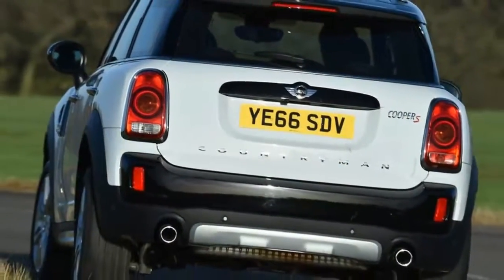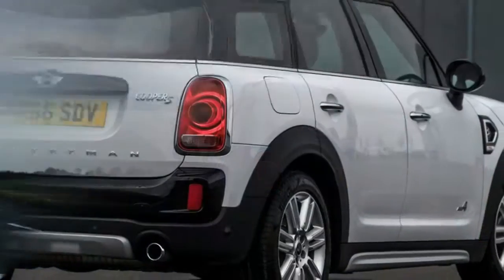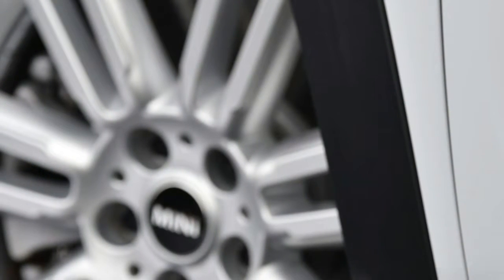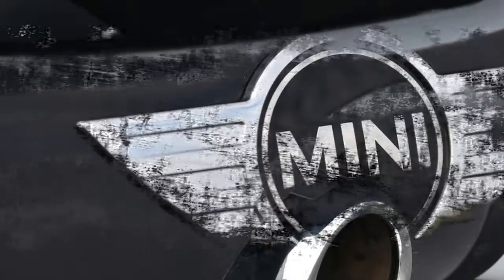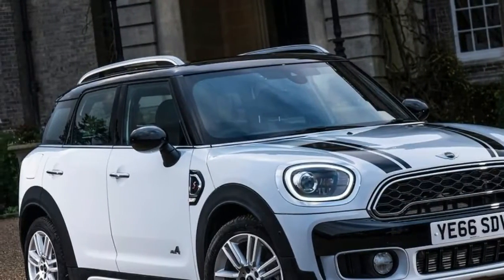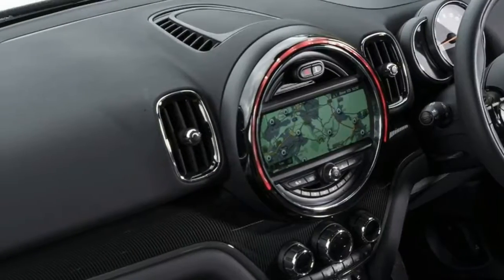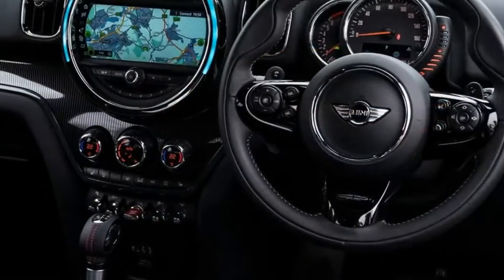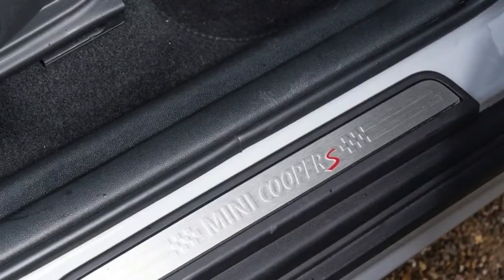2017 - REVIEW - Mini Countryman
2017 - REVIEW - Mini Countryman

2017 - REVIEW - Mini Countryman